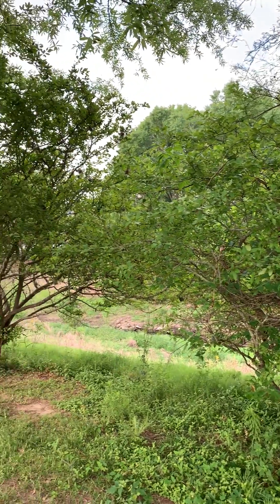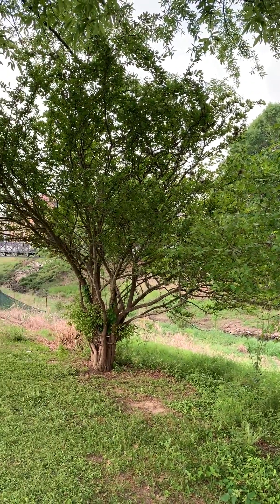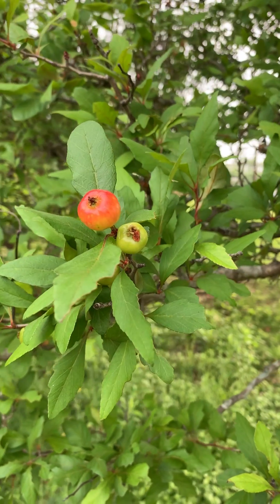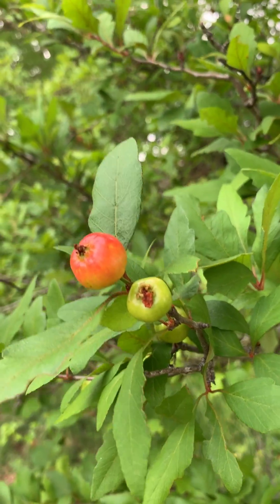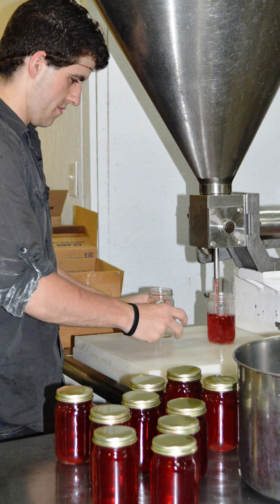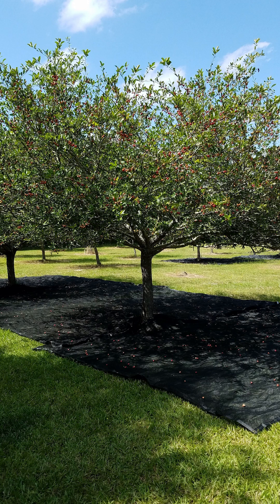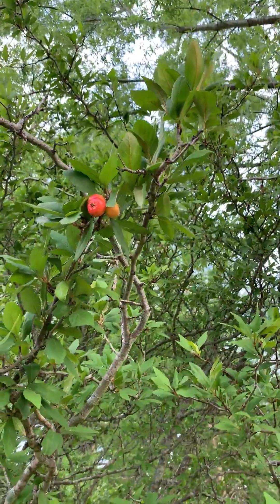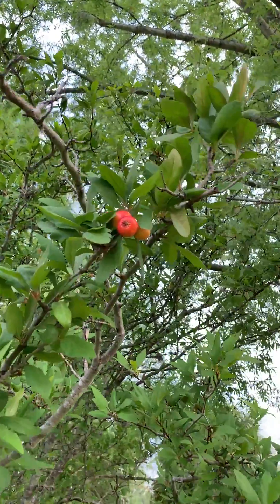Mayhaw Trees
Learn about the mayhaw tree, a native to Louisiana, with LSU AgCenter horticulturist Bob Mirabello.